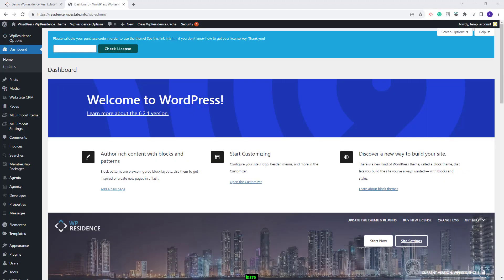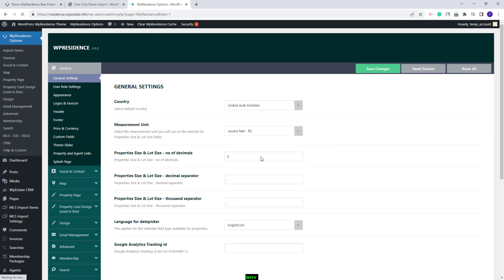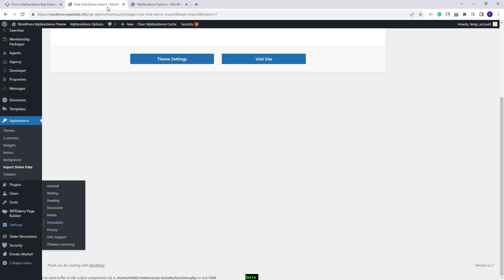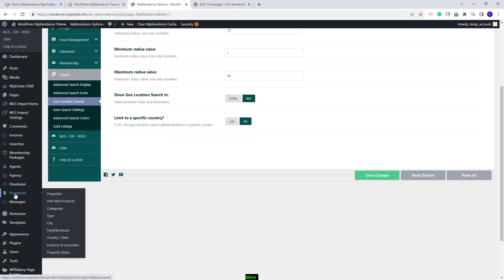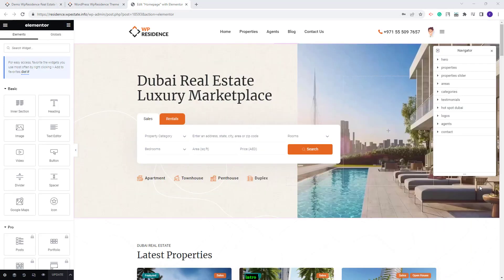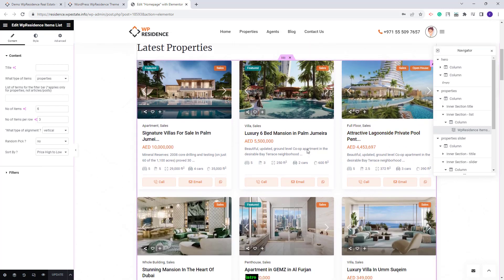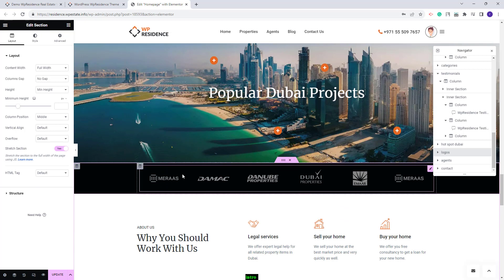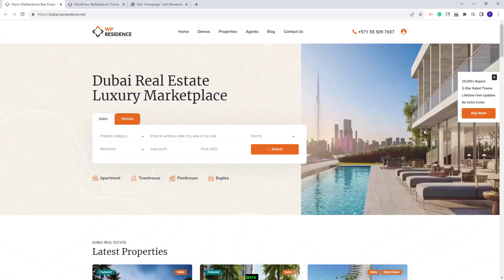WP Residence- How to import the Dubai demo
In this video will explain the steps you need to take after the Dubai demo is imported. You will learn how to add images for various blocks and other details.

Timecode

0:00 Intro
0:15 How to activate the theme
0.21 How to install the SVG Support plugin
0:55 How to import the Dubai demo content
1:23 How to set permalinks
1:35 How to manage the Theme Options section
3:36 How to set the categories for the Display Categories widget
5:08 How to upload images for Property categories
6:30 How to edit the homepage content